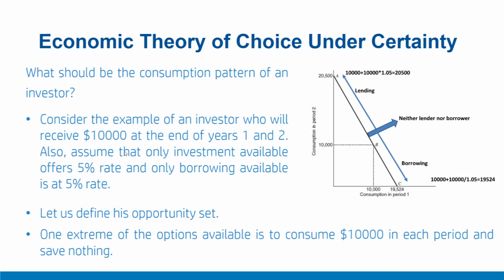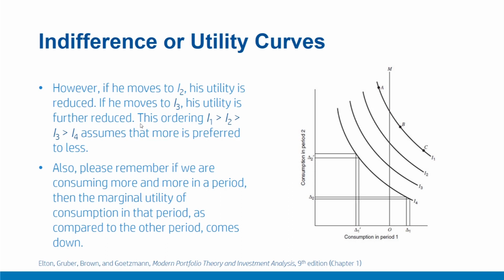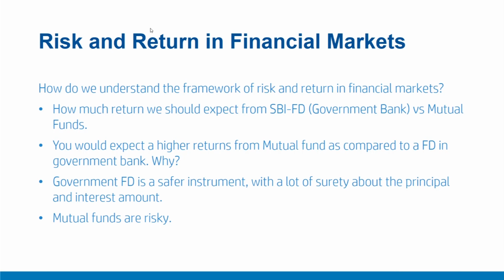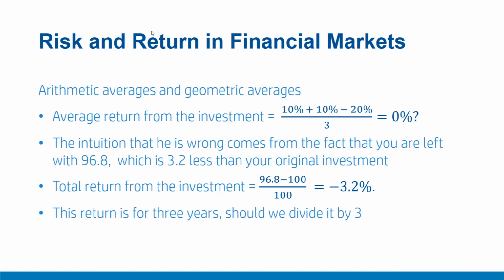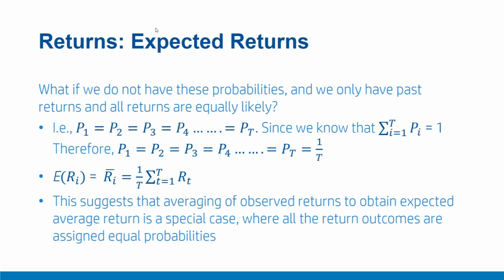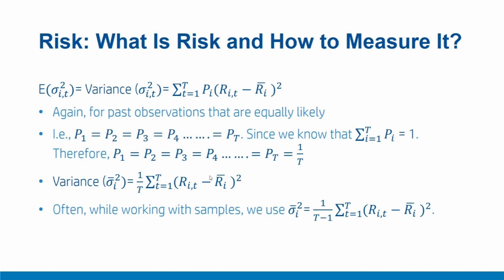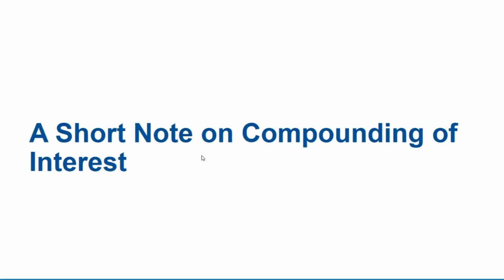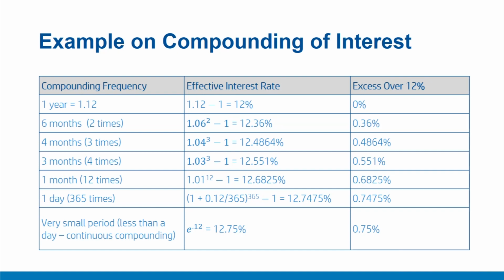Lecture 5: Economic theory of choice